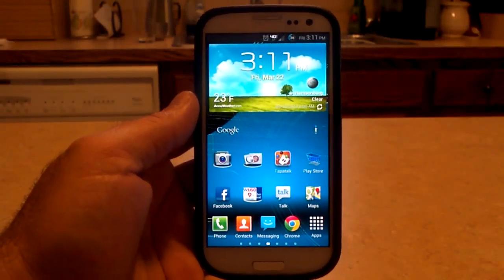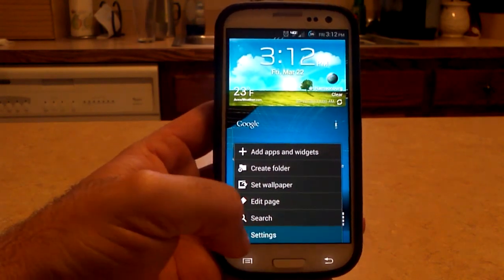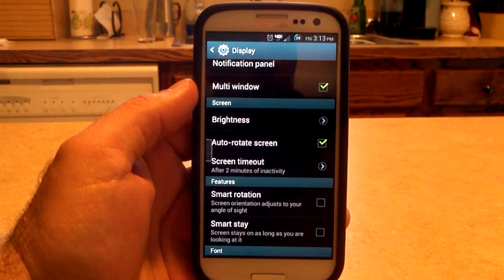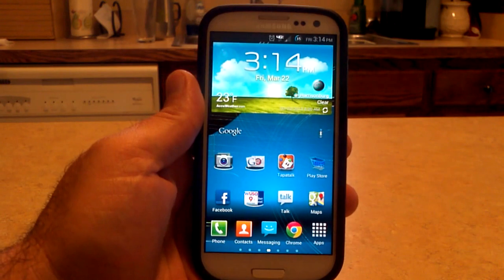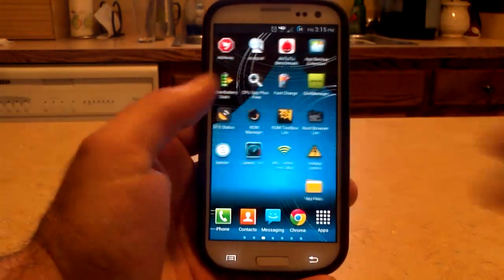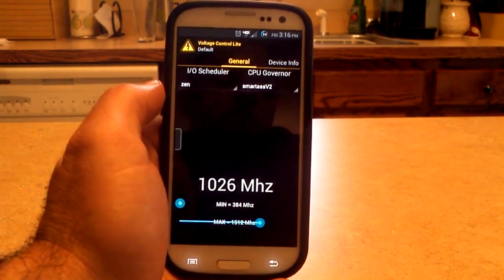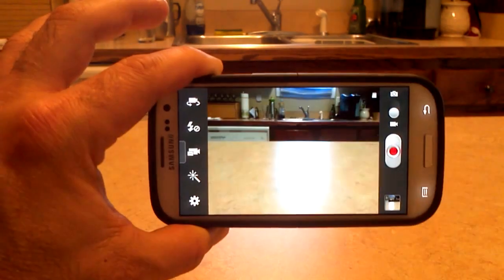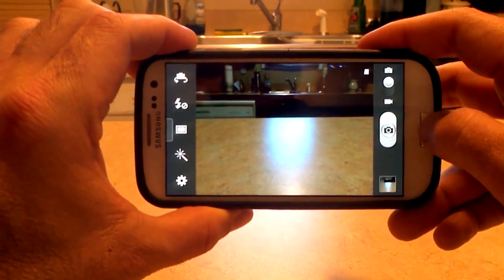Galaxy S3 "Synergy r420" Custom Rom 4.1.2 Multi-Carrier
This is the latest Synergy Custom Rom for the Samsung Galaxy S3. It can be flashed on all 4 major U.S carriers. Rebased off of a custom 4.1.1/4.1.2 Framework. 4.1.1 mods still work with all the 4.1.2 goodies. New Multi-window from note 2. New Synergy Tool to optimize memory and make it even faster and smoother.

EVERYTHING ANDROID!